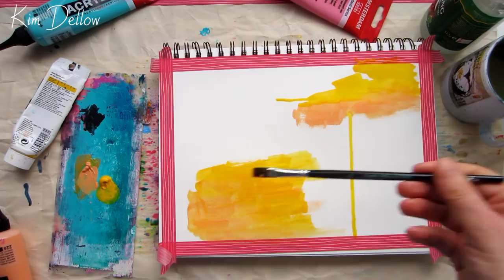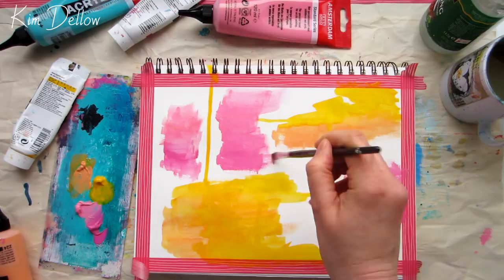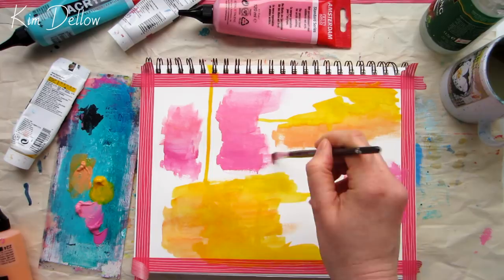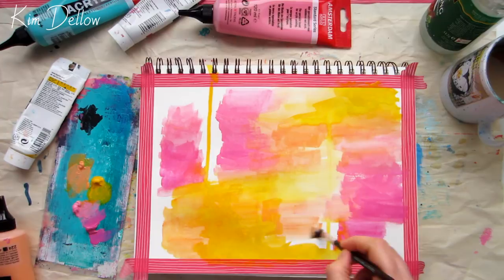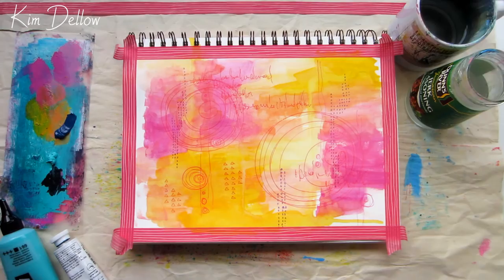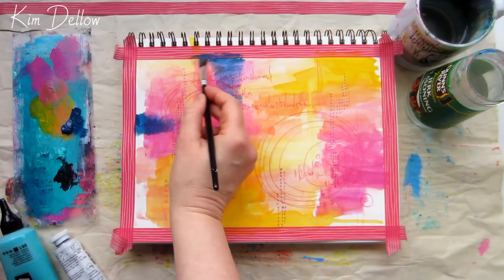Using Acrylic Paint Like Watercolor – Abstract Painting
I've some acrylic painting inspiration with a page from my art journal where I have used acrylic paint like watercolor to add some lovely transparent and bright layers. To fins out what I have used press the 'Show More' on desktop or triangle on mobile.

I would love to see your work so please do link me in on social media anything you share that was inspired by my videos and projects, all my links are below.

What some more help with masking borders with tape then watch my gel printing on cardblank video

I also have another video on using acrylic paint like watercolor, this time with stencils

——— JOIN MY WEEKLY EMAIL ———
And get my FREE workshop using photos to inspire your creativity and my FREE 30 page 'Get Creating' e-book full of creative exercises and tips to help you create more when you join my weekly newsletter

Get more art videos and downloads to help your art in my Art Club

Strathmore Mixed media journal (9" x 12")

Liquitex Heavy Body Acrylic Paint (Medium Magenta, Cadmium Yellow Medium Hue)

Golden Heavy Body Acrylic paint (Azurite Hue)

Amsterdam Standard Acrylic Paint (Naples Yellow Red, Quinacridonerose Light, Turquoise Green)

Galeria Winsor & Newton Paint Tube (Paynes Grey)

PaperMate InkJoy Ball point pens

alternative brushes:
Range Artist Brushes

Masking tape (I used Washi Tape)